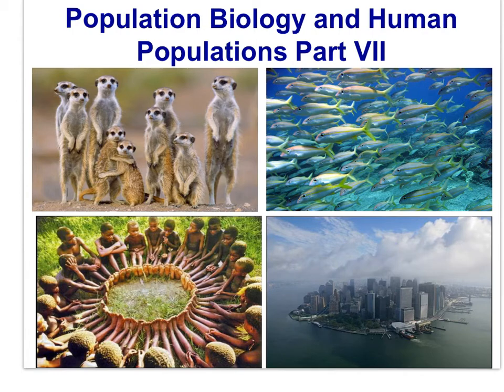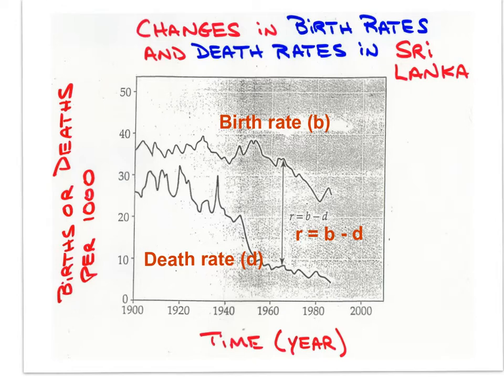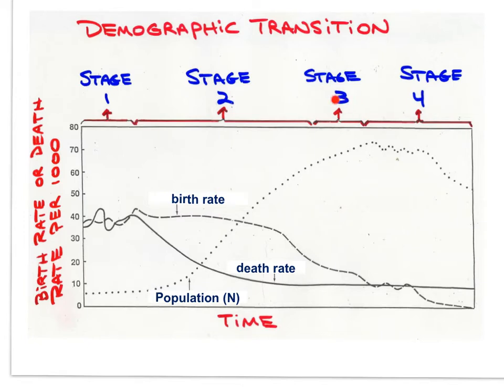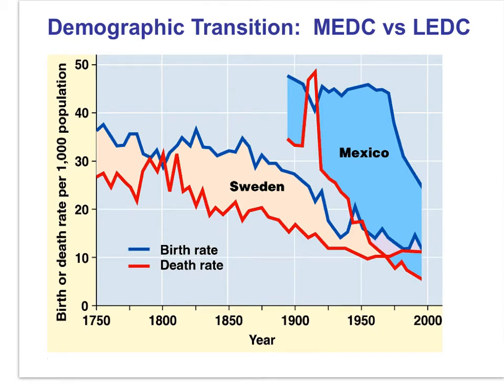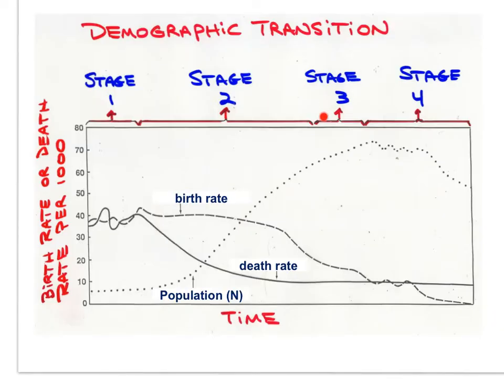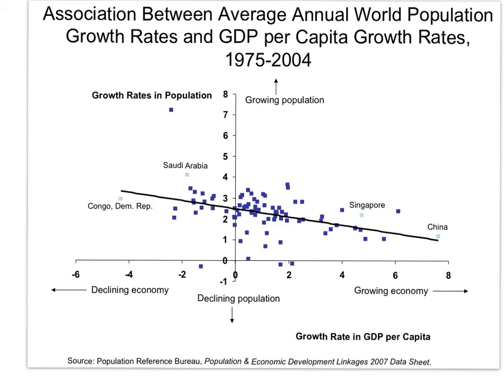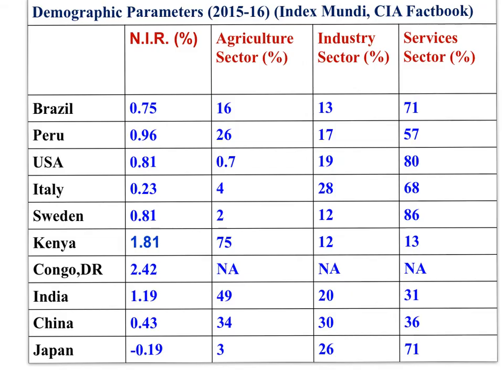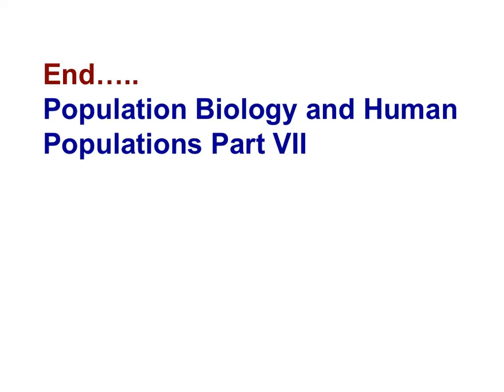IB ESS - Population Biology, Human Populations Part VII